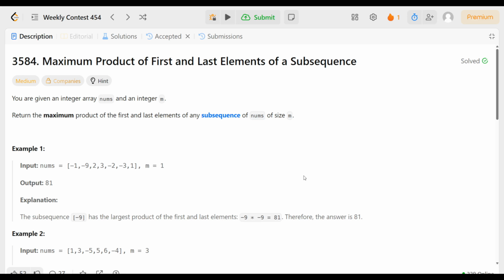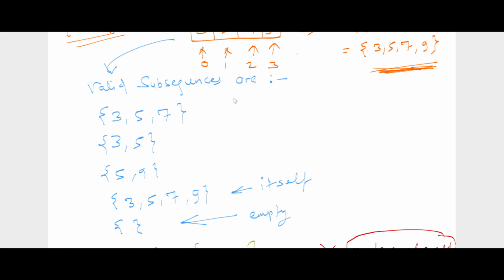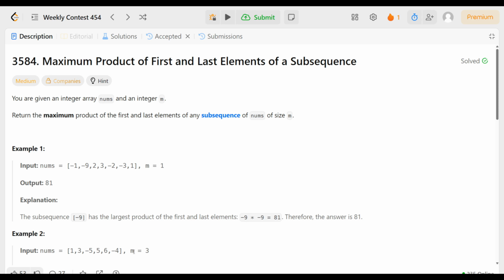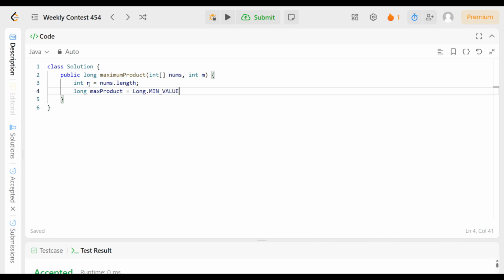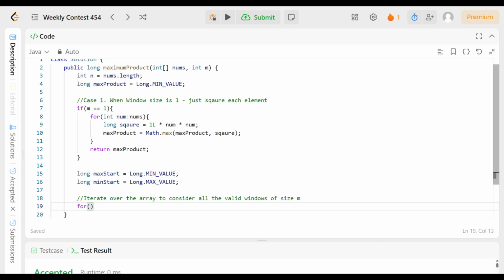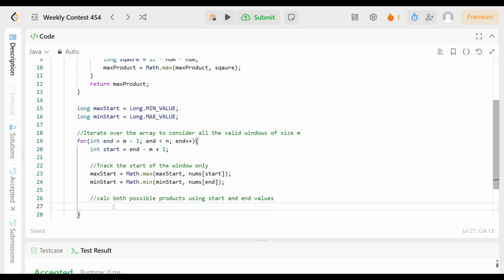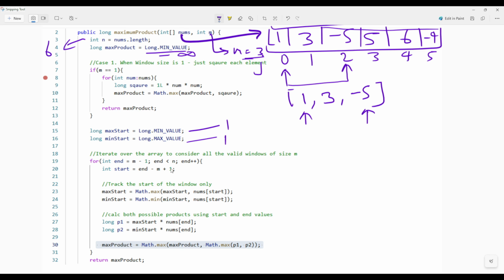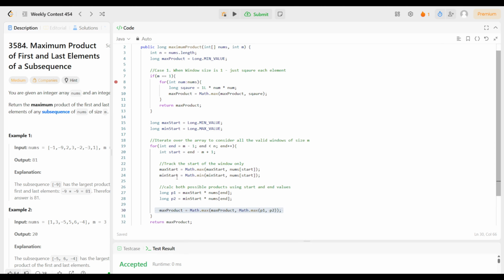3584. Maximum Product of First and Last Elements of a Subsequence | Weekly Contest 454 | Java Coding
Solve the "Maximum Product of Start and End Elements" problem using Java with a step-by-step explanation and visual walkthrough. We explore sliding window technique and edge cases like m = 1. Perfect for coding interviews, Leetcode practice, and Java developers preparing for competitive programming or FAANG interviews.